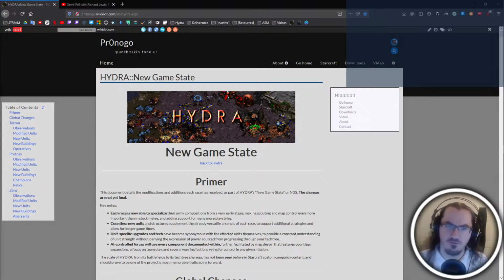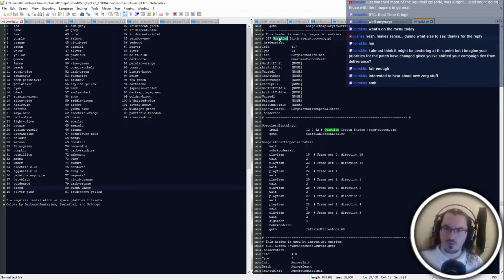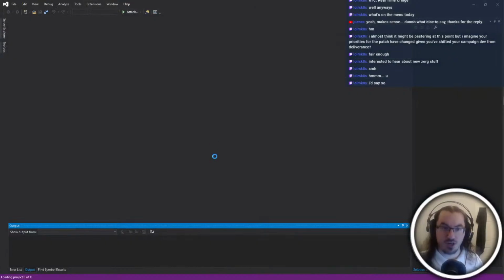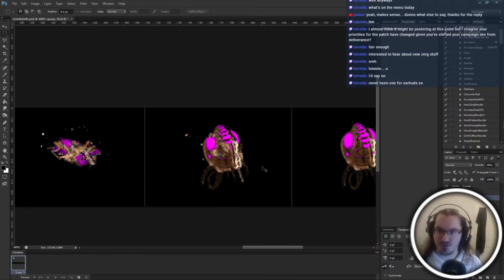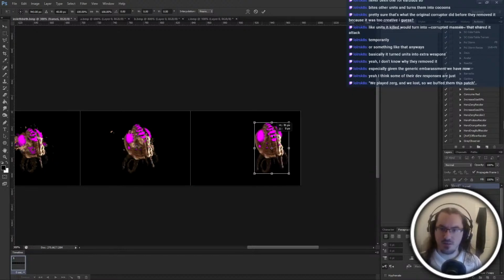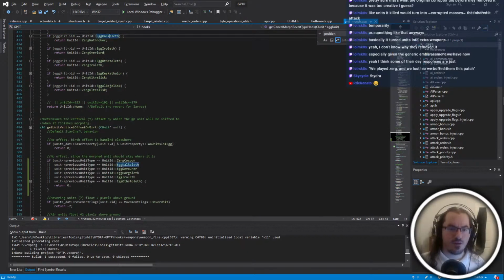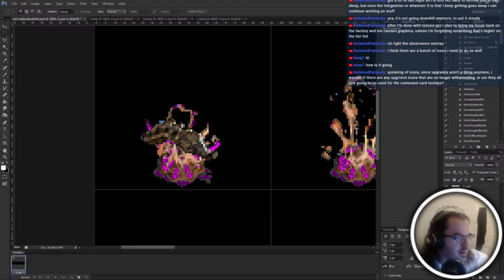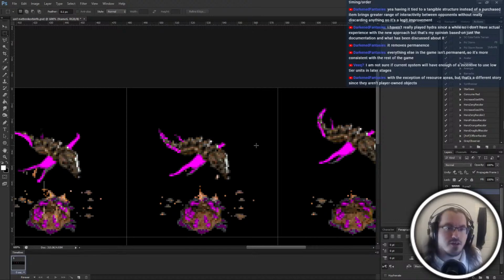16 Oct 2020 Modstream - HYDRA art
I tested some of iquare's updates and worked on some Zerg birth animations.

0:00 Starting soon...
1:10 HYDRA mod
22:05 HYDRA art
1:30:04 BRB
1:35:32 HYDRA art

Project: HYDRA is a comprehensive overhaul of Brood War, for version 1.16.1.